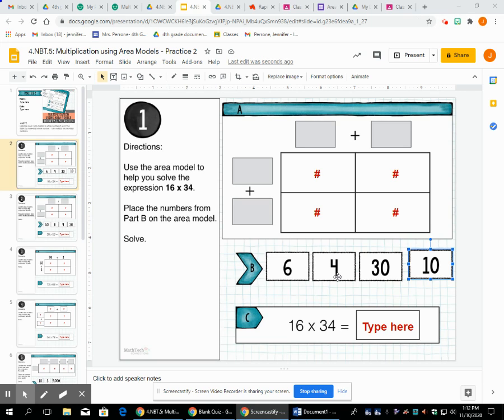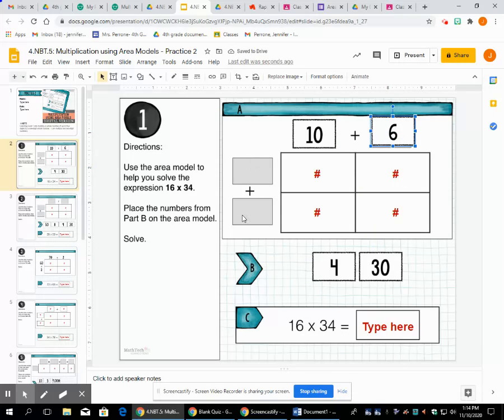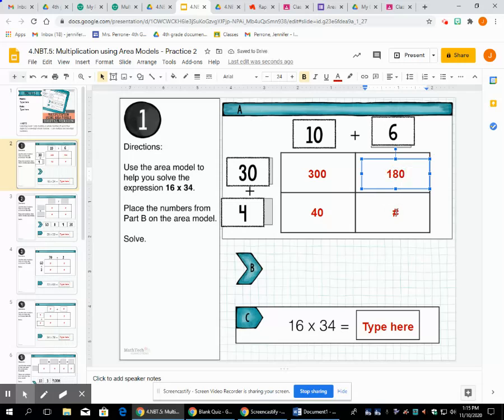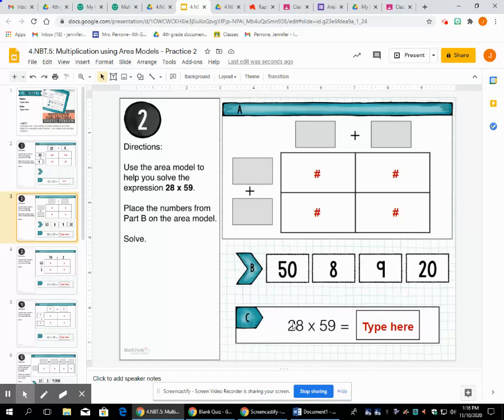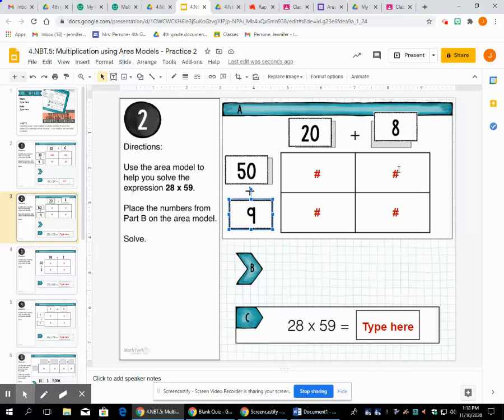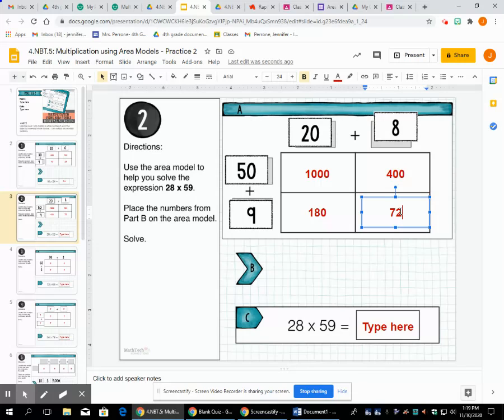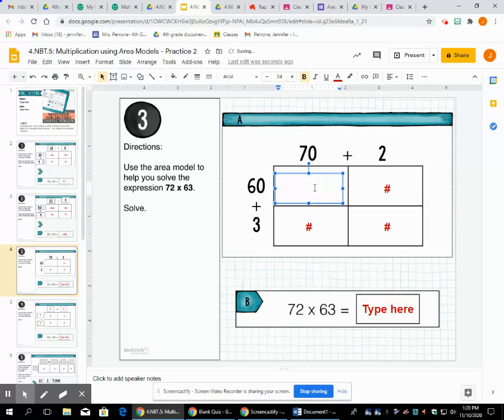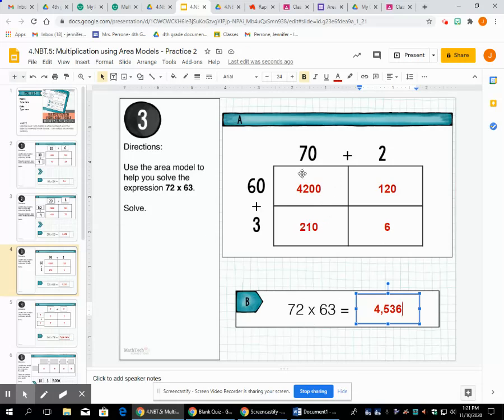Wednesday Area Model